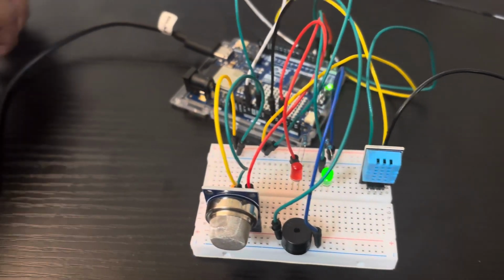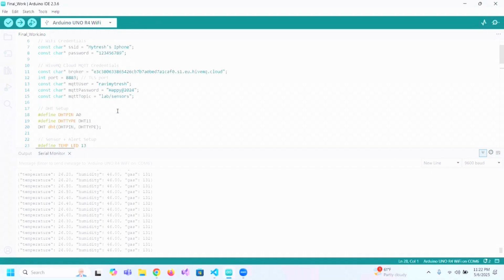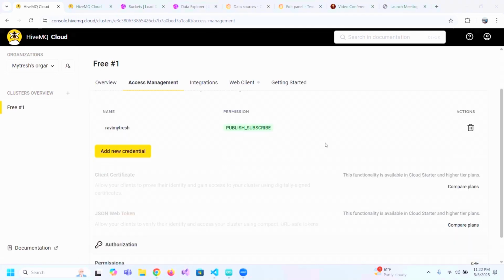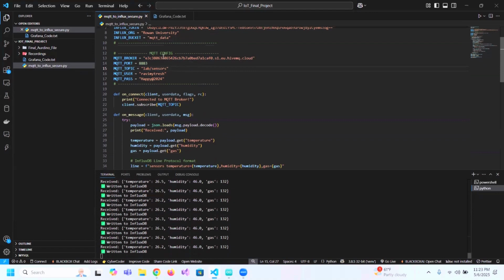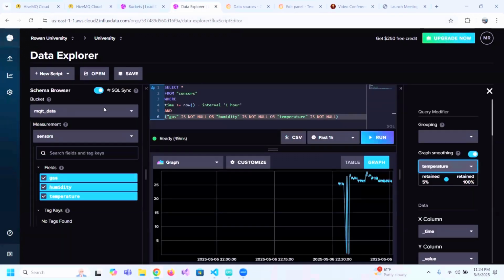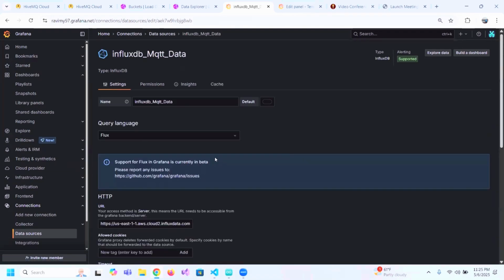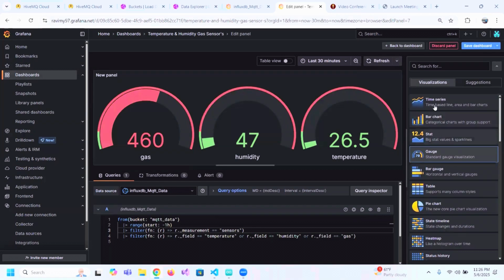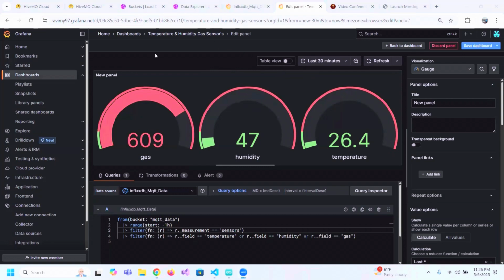🔴 Real-Time Gas, Temperature & Humidity Monitoring | IoT Project with MQTT, InfluxDB & Grafana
Description:
In this project, I built a real-time IoT monitoring system using MQTT, InfluxDB, and Grafana. 🚀
We stream continuous temperature, humidity, and gas sensor data into InfluxDB, and then visualize it using Grafana panels like Time Series, Gauge, and Stat.

🔧 Technologies Used:

MQTT for real-time communication

InfluxDB for time-series storage

Grafana for dynamic visualization

👨‍💻 What You'll Learn:

How to set up MQTT for sensor data

How to store IoT data in InfluxDB

How to connect and visualize live data in Grafana

How to build a smart, scalable IoT system